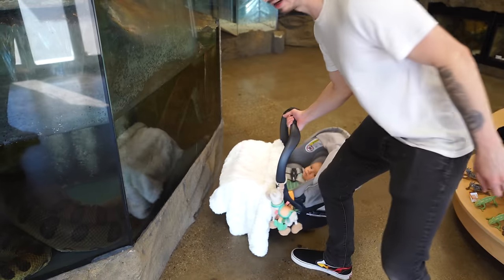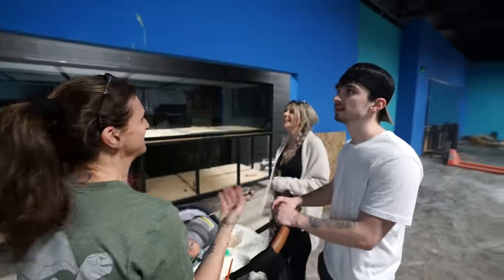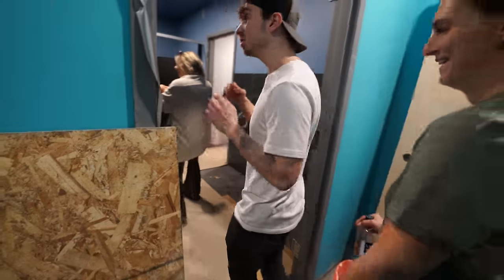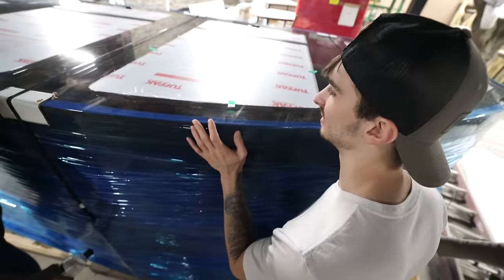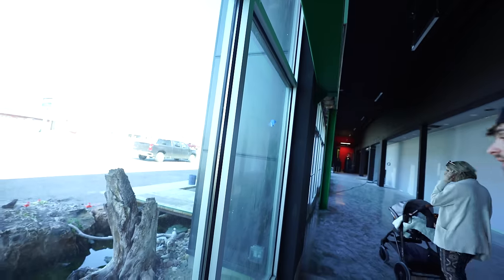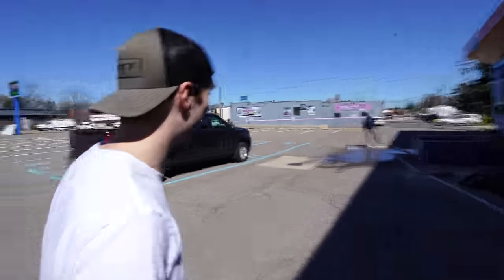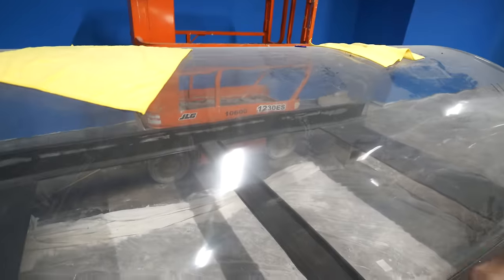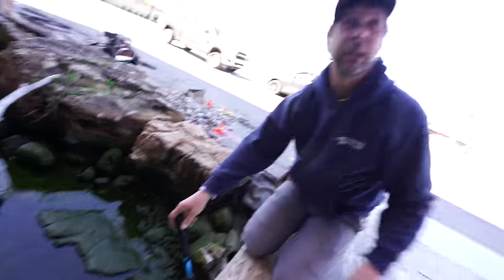Huge Problem With Giant Reef Tank!!